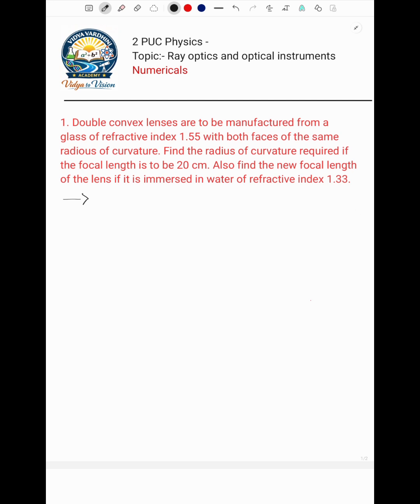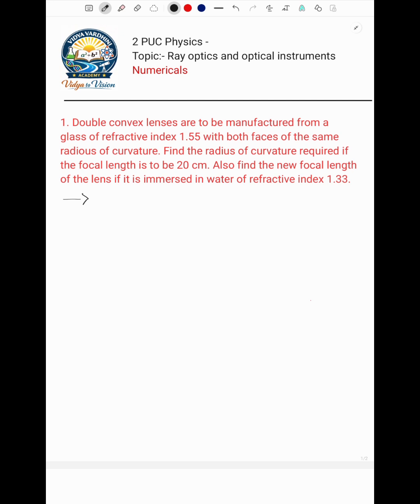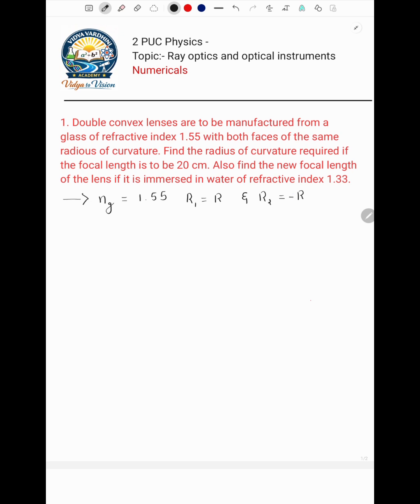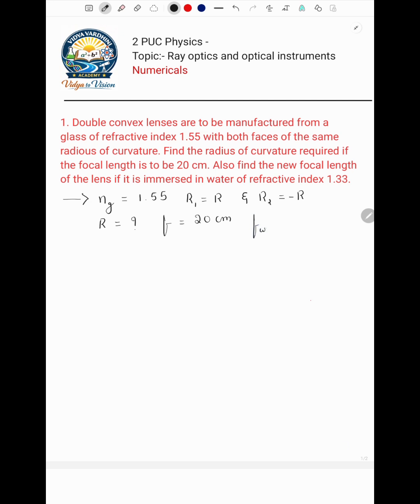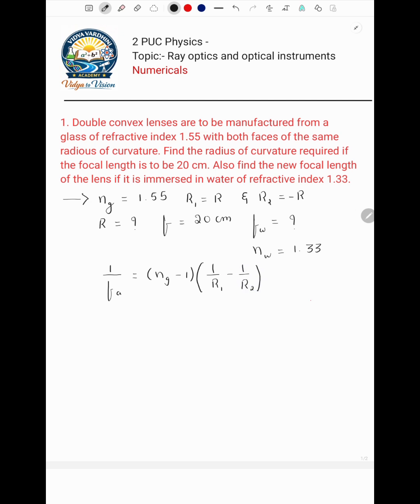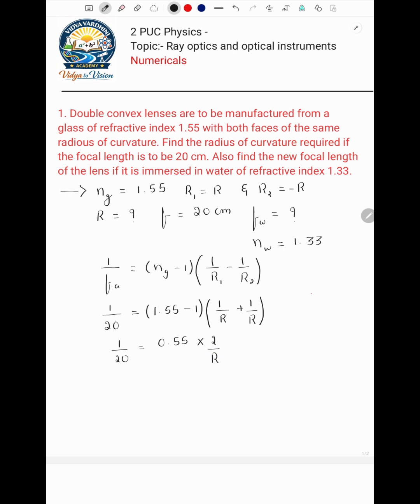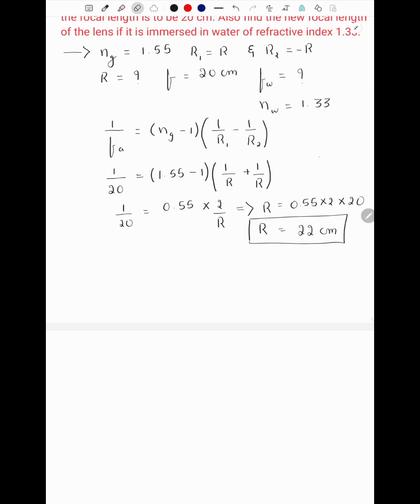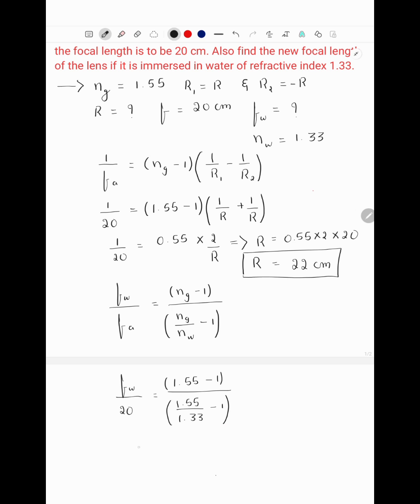Class12 Physics- NCERT numerical-Ray optics and optical instruments